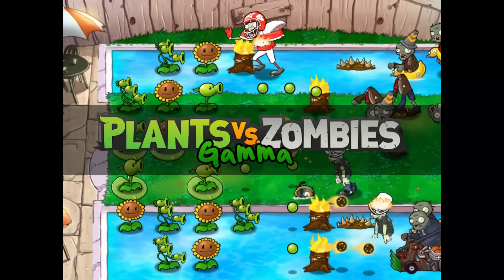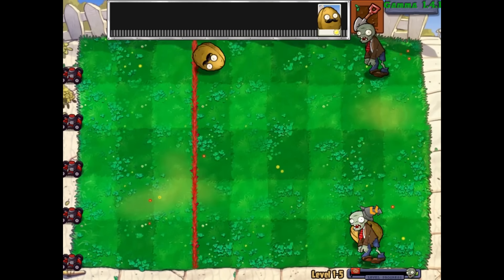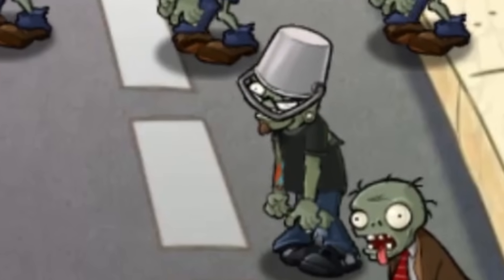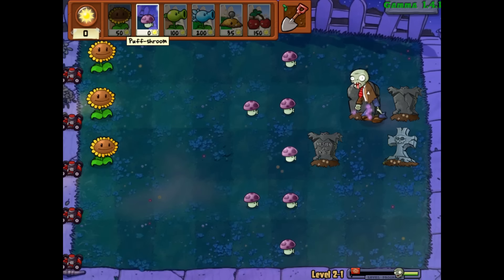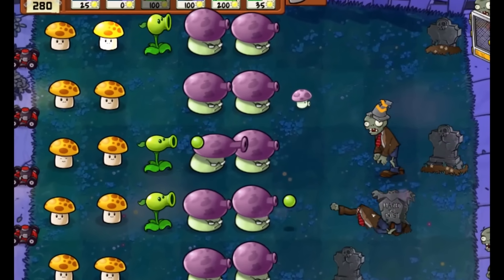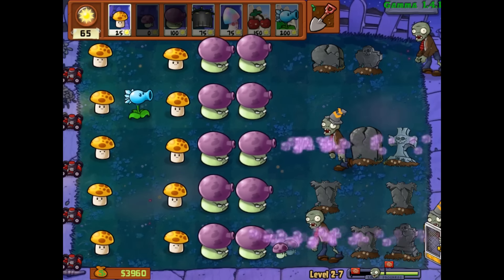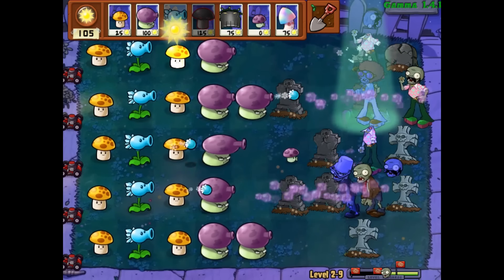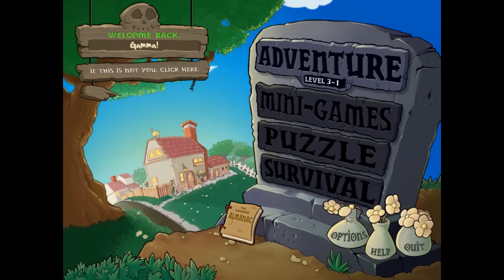OH NO! NOT AGAIN - Plants vs Zombies Gamma Mod Part 1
They have done it again. New year same old problems xD